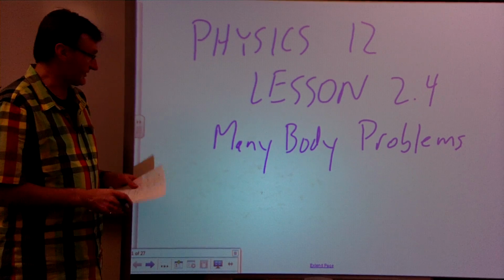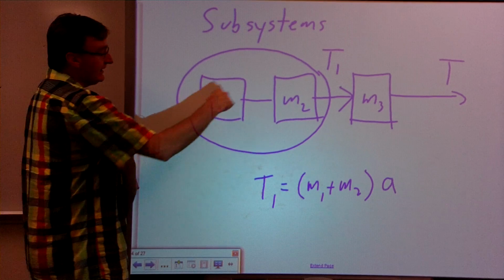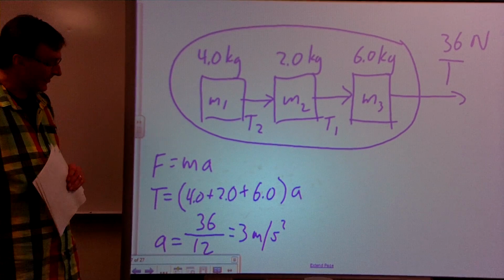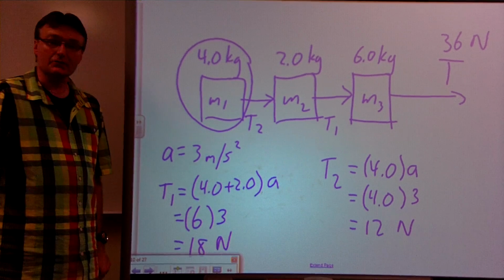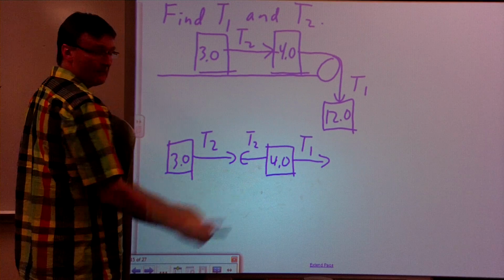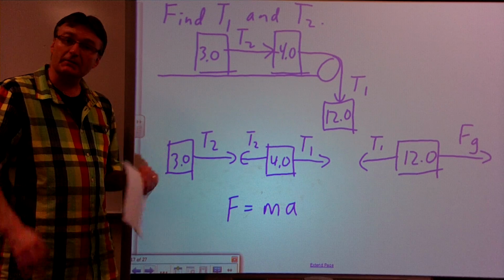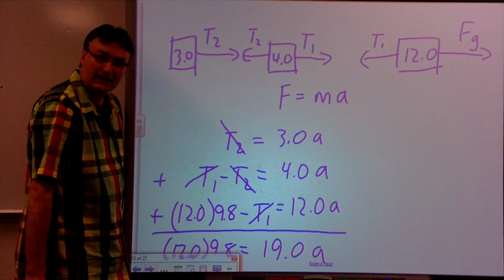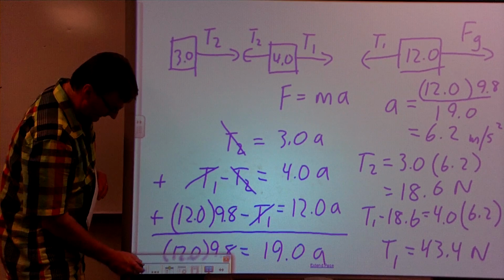Lesson 2 4